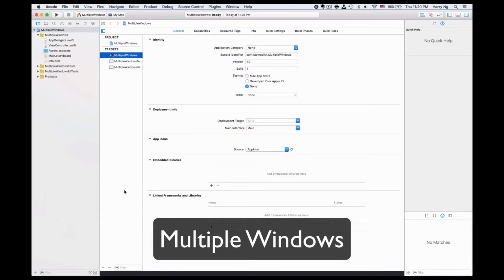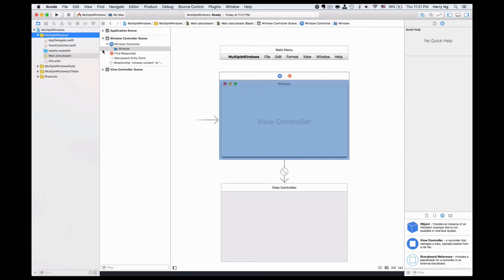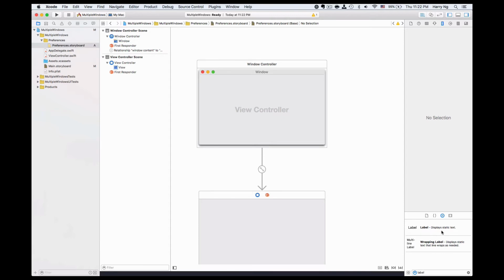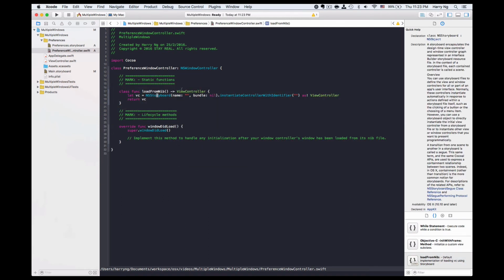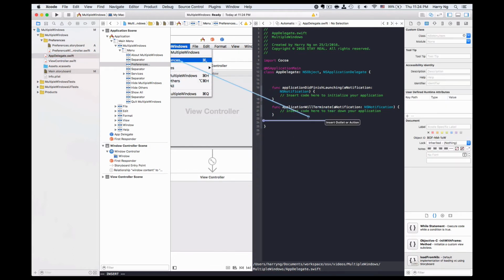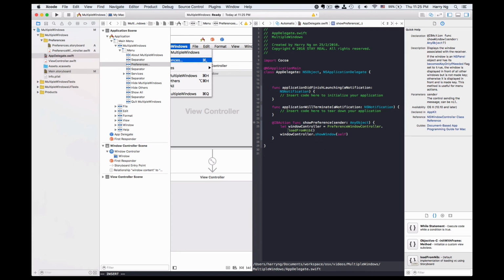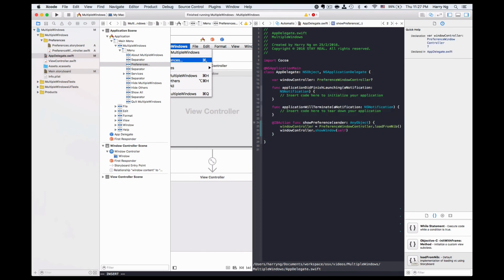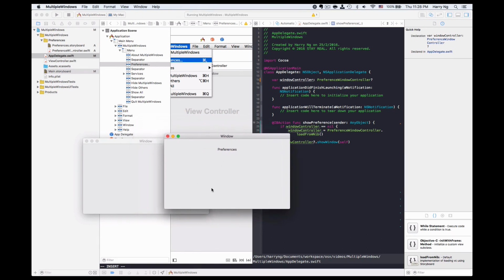OSX Dev Day 76 - Multiple Windows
os x, xcode, swift, cocoa, programming